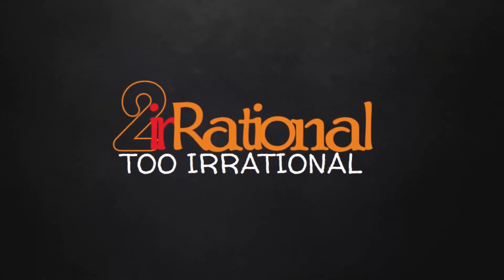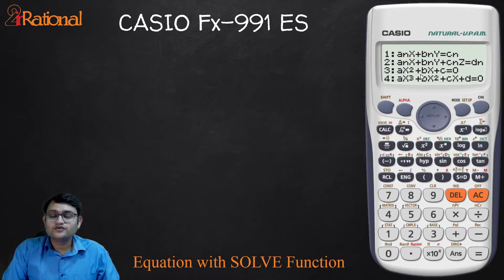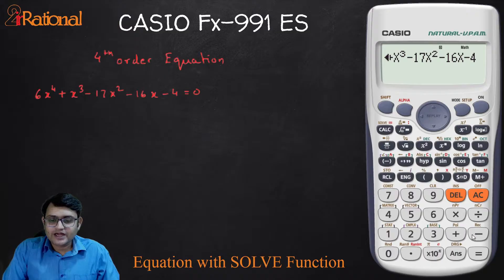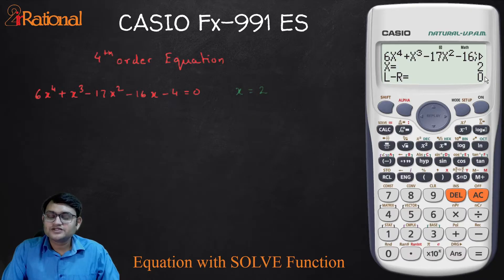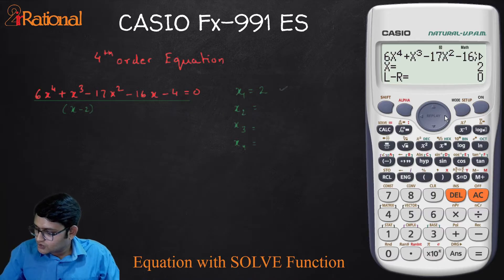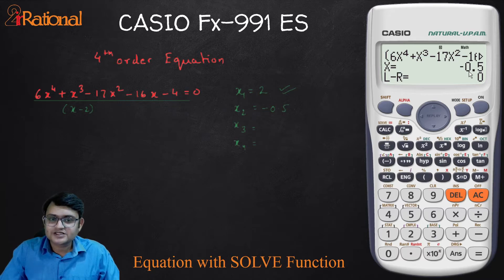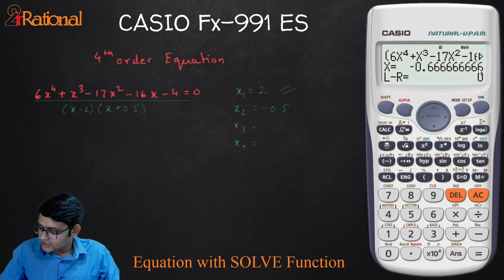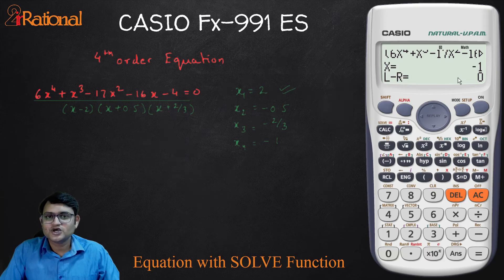4th Order Equation using SOLVE Function | Casio fx 991 es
In this video we will discuss how to find roots of highr order (higher power) equation by SOLVE function of Casio fx-991es plus calculator. I am taking an example of 4th order equation but we can solve almost any equation with it. The only type of equations that can can not be solved with this functions are the ones with complex roots. For quadratic and cubic equations we have special modes and i sugget to use those for they will give answers in even complex roots. You can check out the videos on those below.